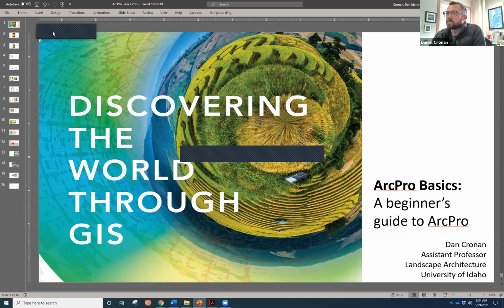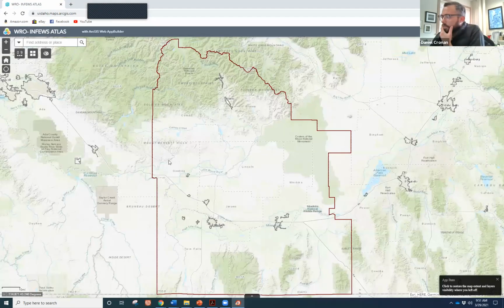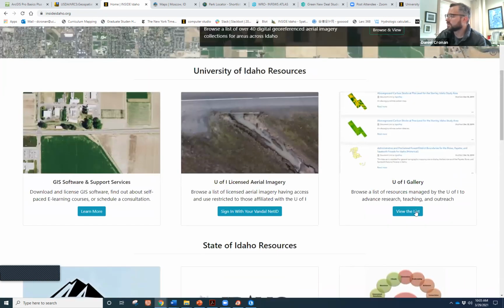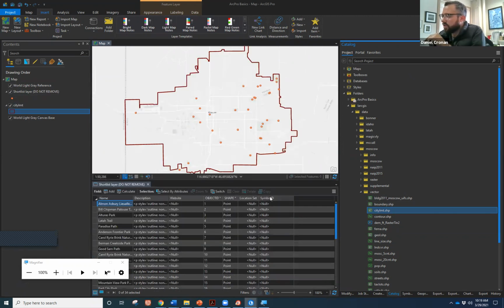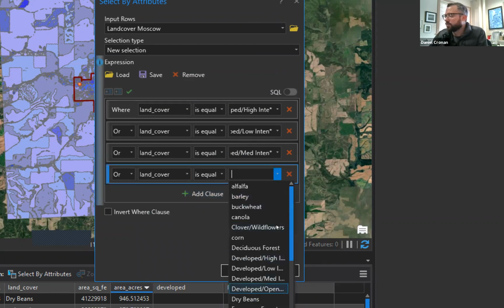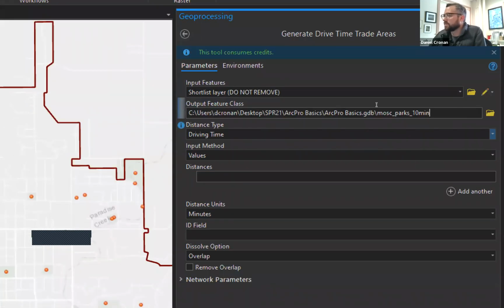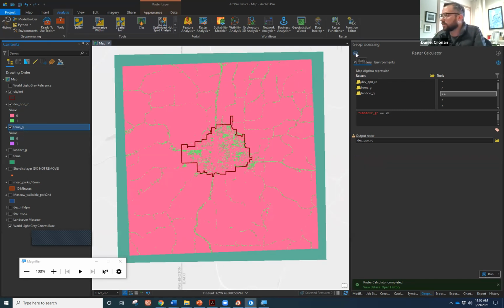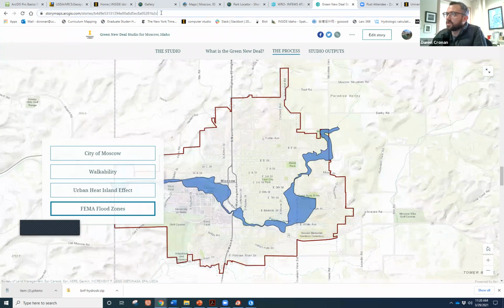ArcGIS Pro Basics Plus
Workshop recording providing attendees with an overview of ArcGIS Pro, Esri’s next-generation desktop GIS that integrates web GIS, spatial machine learning, open science technologies, and 3d rendering into one package. Attendees will learn about basic interface navigation, functionality, and various tools which can be used in the program. University of Idaho, March 2021